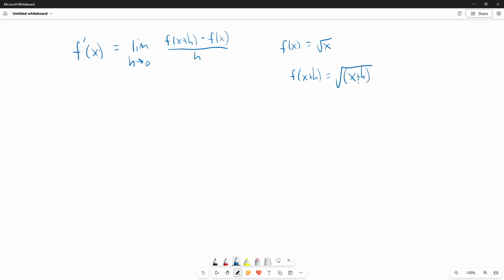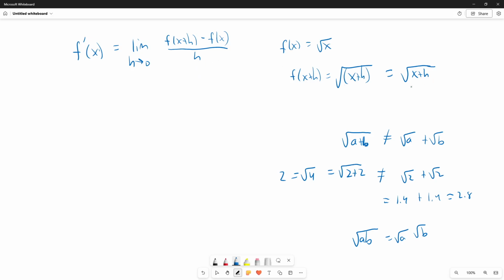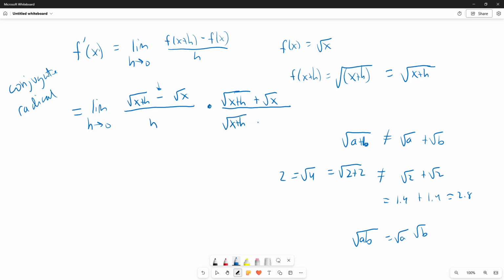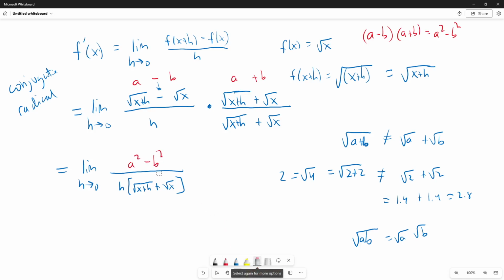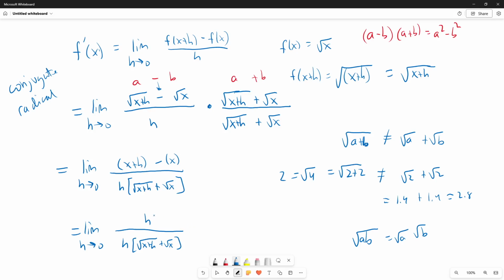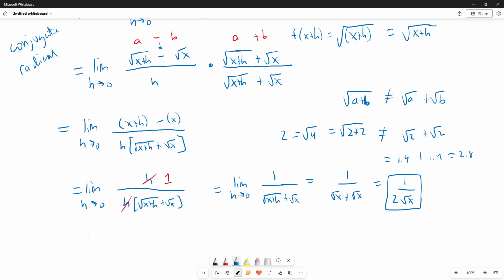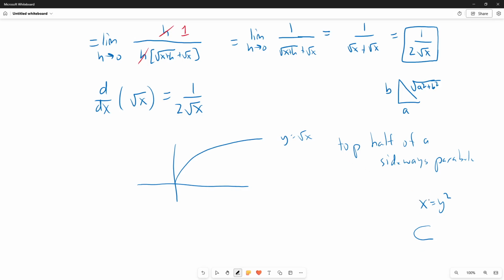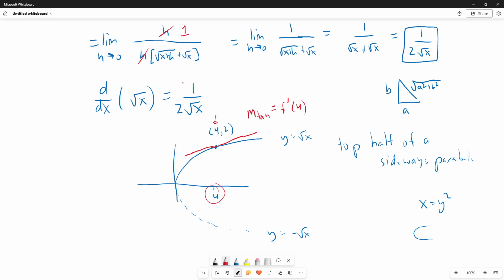Derivative of sqrt x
We use the definition of the derivative, i.e., the limit of the difference quotient, to differentiate the function f(x) = sqrt x. The problem in this video is taken from the free, online book Calculus I, found at ximera.osu.edu/math. Check it out!